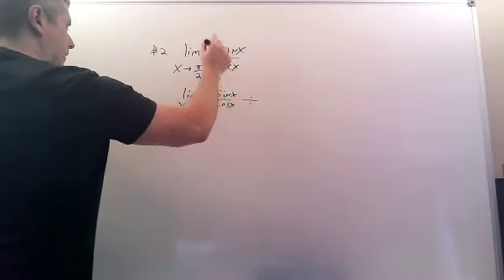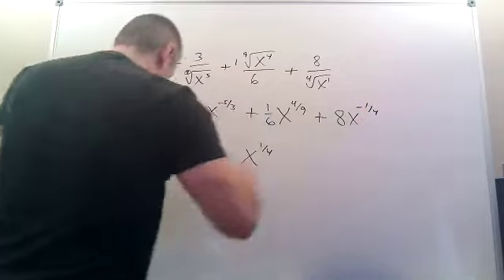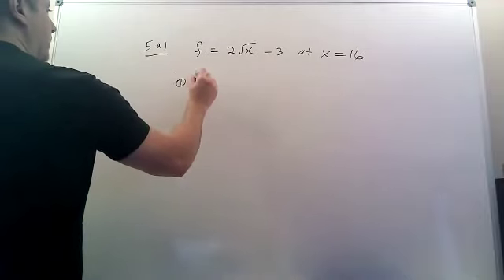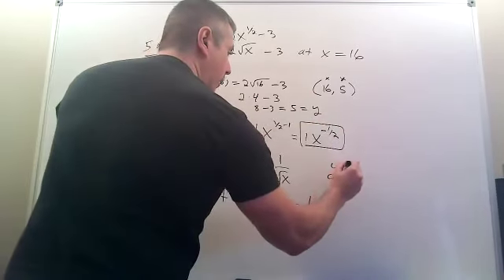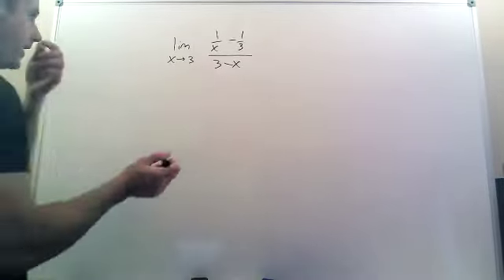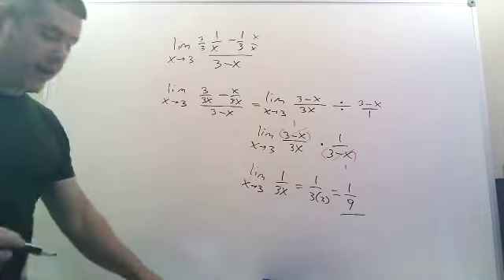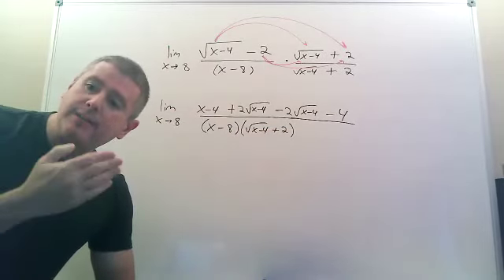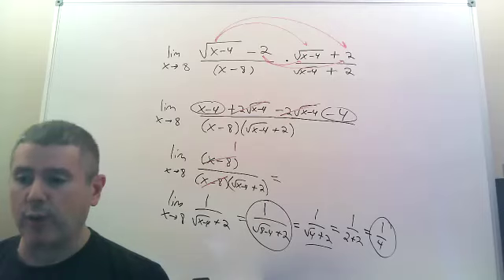MA1475 Review Exam 1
I did some exam questions during the zoom office hour